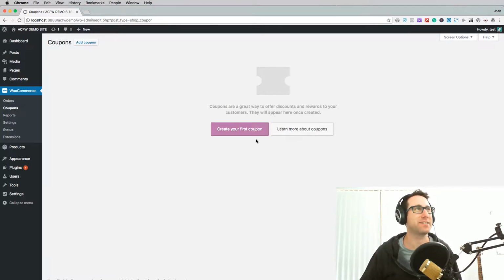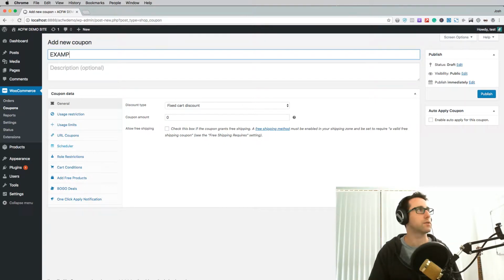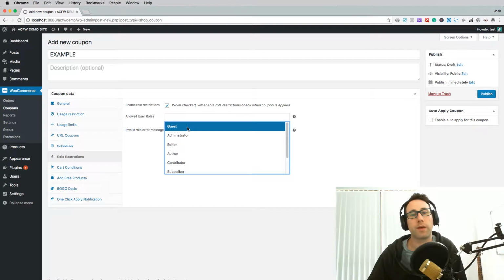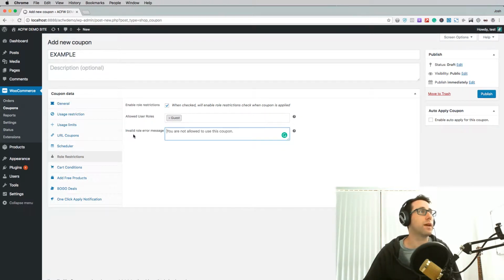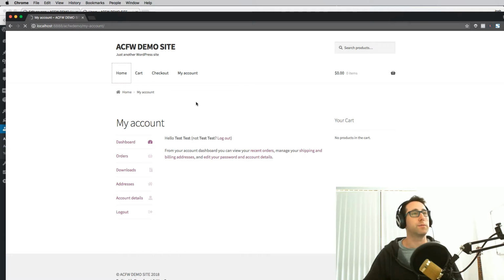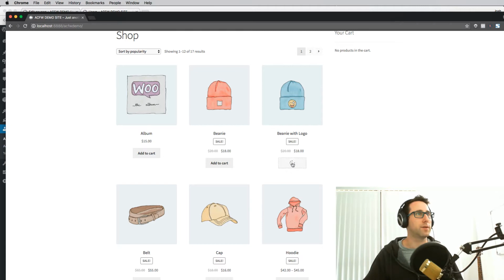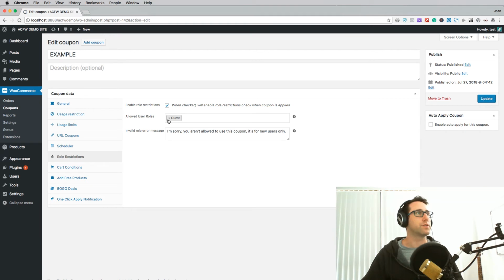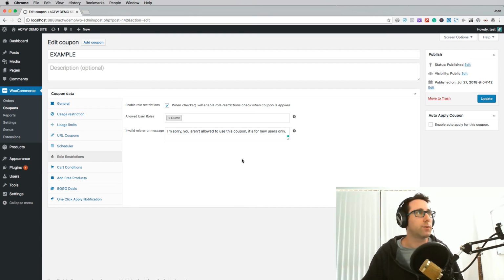How To Restrict Coupons To Guests Only & Other User Roles In WooCommerce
There's no way to restrict coupons to particular user roles in WooCommerce by default, but if you have the Advanced Coupons extension you can do it.

The feature is called the Roles Restrictions feature and this video takes you through exactly how it works.

This is just one of the exciting additional coupon features that Advanced Coupons can add to your WooCommerce store's coupons. You can use it to run all sorts of amazing deals.